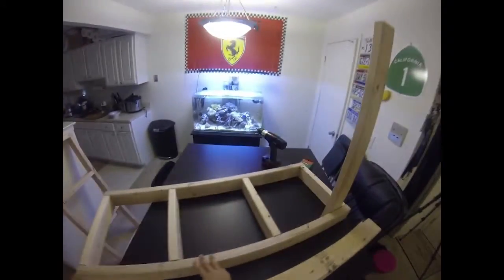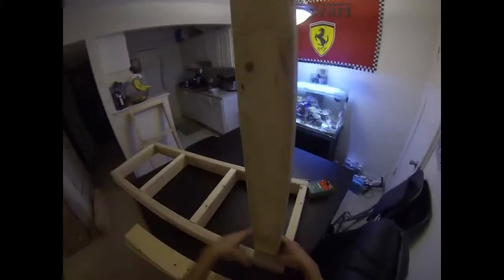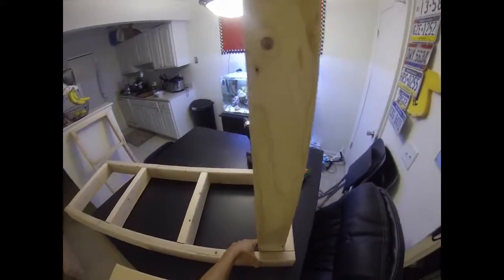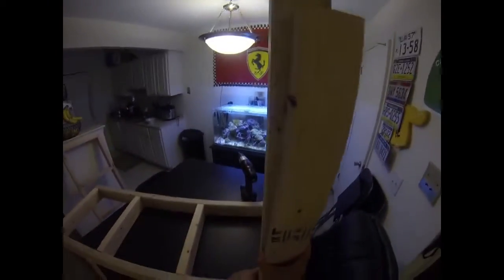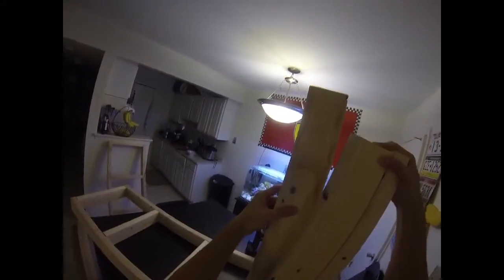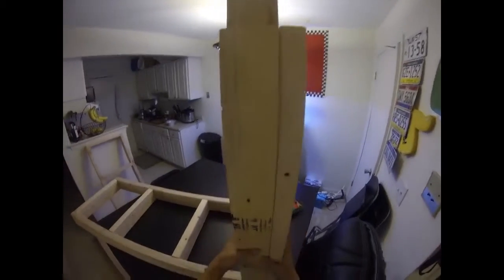65g Custom Rimless Reef Aquarium Custom Build 3